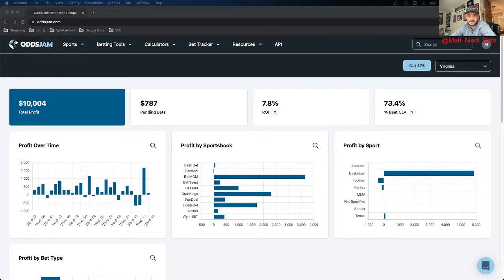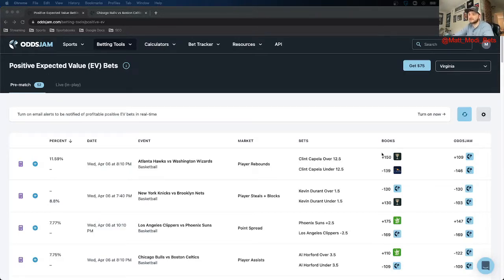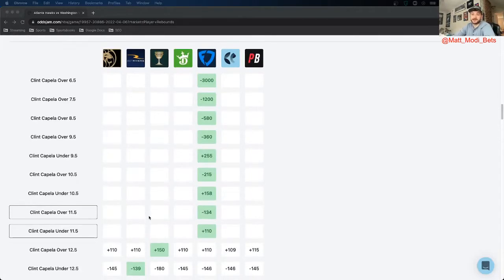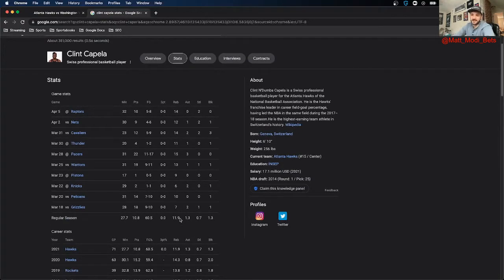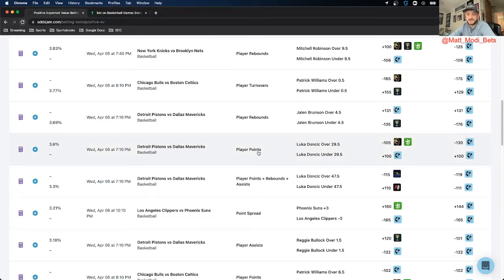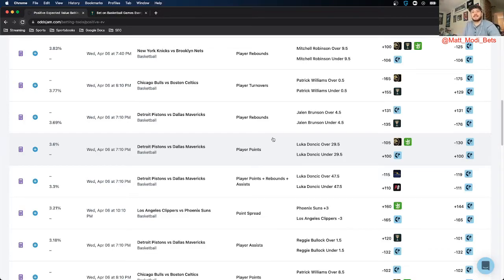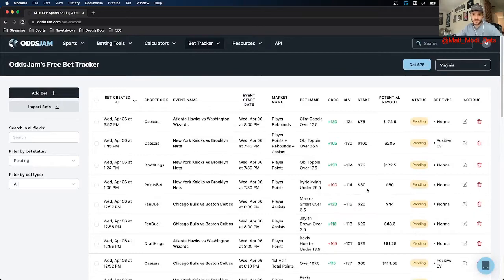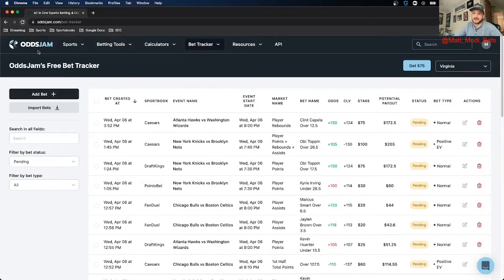How to Make $10,000 Betting NBA Player Props | NBA Player Prop Betting Strategy & Betting Guide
Sign up for the best sportsbook bonus in your state

Sign up for Caesars sportsbook for a $1,001 bet match available in (IA, NJ, AZ, CO, IN, LA, NY, MI, IL)

Sign up for BetRivers sportsbook for a $250 match available in (IA, IL, PA, NJ, AZ, IN, CT, NY, MI)

Sign up for BetMGM sportsbook for a $1,000 risk free bet available in (IA, IL, WY, NJ, PA, AZ, CO, IN, LA, DC, MI, TN, IL)

Sign up for PointsBet sportsbook for a $500 risk free bet and $1500 PointsBetting risk free bet available in (IA, IL, NJ, CO, IN)

Sign up for Unibet sportsbook for a $250 risk free bet available in (AZ, IA, IN, NJ, PA)

Sign up for FanDuel sportsbook $1,000 risk free bet (IA, IL, NJ, AZ, CO, IN, CT, LA, TN, NY)

Sign up for DraftKings sportsbook for a $1000 deposit bonus available in (IA, IL, WY, NJ, PA, WV, AZ, CO, IN, CT, LA, TN, NY, MI, IL)

In this video, Matt gives out a guide on how to bet NBA player props bad make money betting on NBA player props. All of these NBA best bets have Positive Expected Value associated with them, and they were all found on OddsJam.

In this video, Matt provides a guide to NBA player props. Betting on the NBA, and specifically player props can be extremely profitable. Matt details how to bet on NBA player props and be a profitable sports bettor doing so.

Matts NBA picks & predictions involve on betting on NBA player props that are Positive EV and mathematically profitable. Matt loves betting on the NBA, and when he does that he uses OddsJam to make sure that he is getting the best NBA odds and best NBA lines. Matt is a sports bettor who has made money betting on sports, and he does this using OddsJam.

Matt adds all his bets to the OddsJam Bet Tracker. This is a completely free feature that allows sports bettors to see if they are currently beating the closing line or not. Green = good, red = bad.